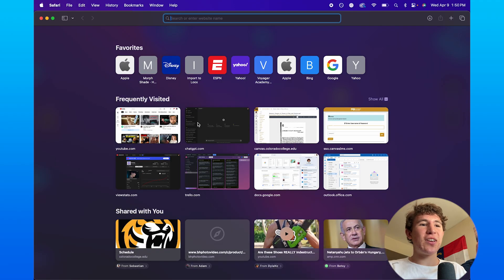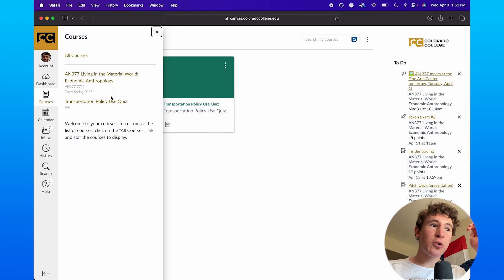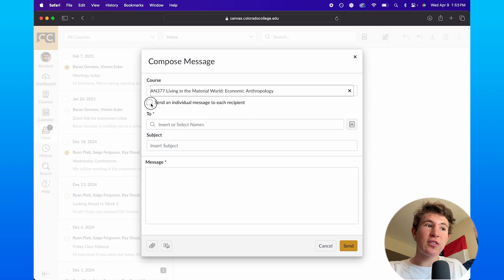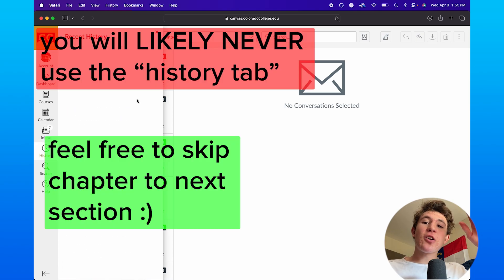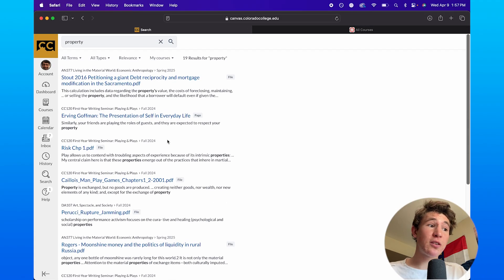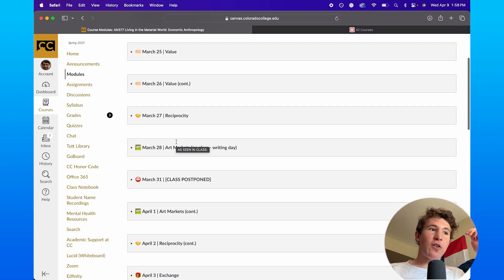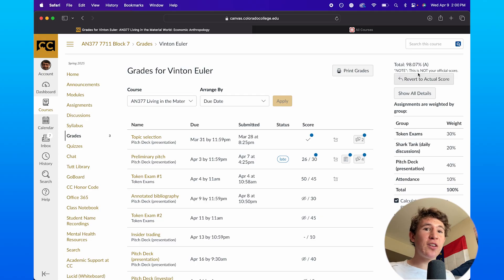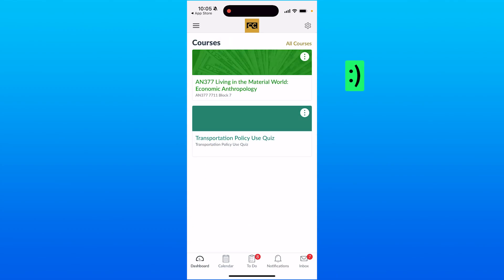How Do I Use Canvas As A Student? - Canvas Tutorial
0:00 INTRO
0:05 Access Canvas
0:38 Dashboard
1:06 Courses
1:19 Calendar
1:58 Email & Messages
3:31 History
4:20 Easy Search
5:10 NAVIGATING CLASSES
6:38 SUMMIT ASSIGNMENT
6:53 VIEW GRADES
7:45 CANVAS APP

how to use Canvas as a student, Canvas student tutorial, Canvas LMS guide for students, Canvas for beginners, student Canvas app guide, Canvas navigation for students, Canvas dashboard tutorial, using Canvas for online classes, Canvas course navigation, how to submit assignments on Canvas, Canvas student interface, Canvas discussion post tutorial, Canvas grading system, Canvas mobile app for students, Canvas student portal features, Canvas communication tools for students